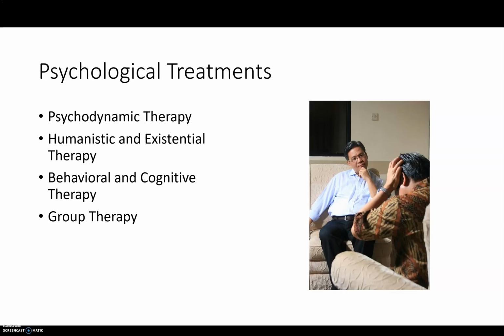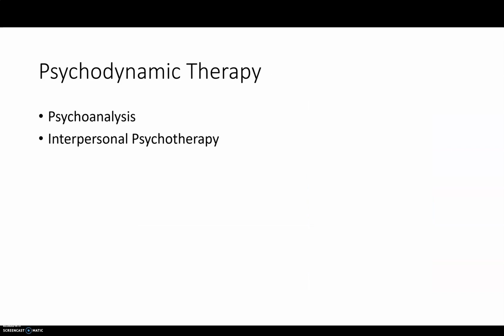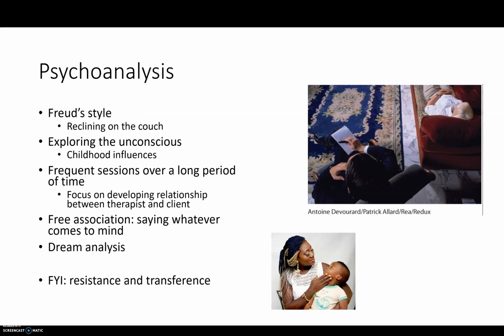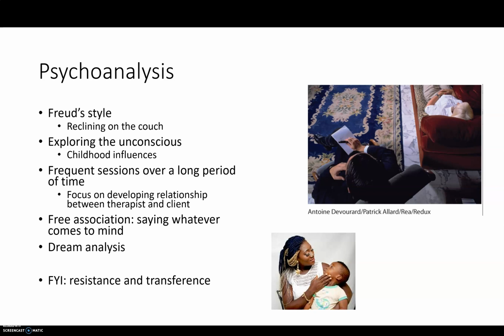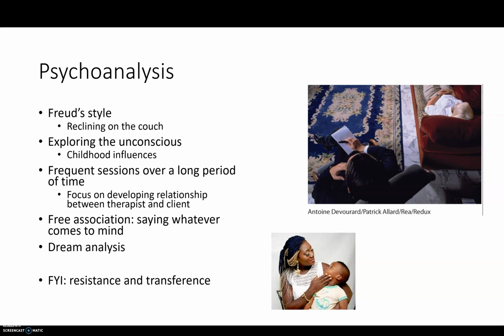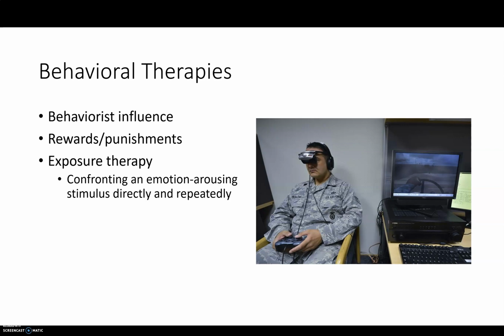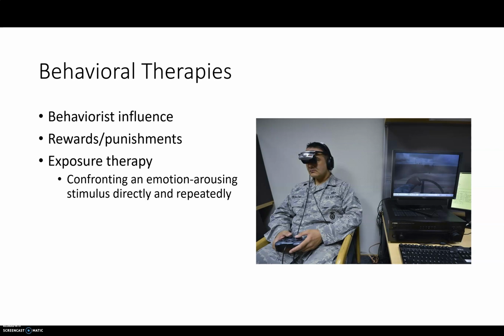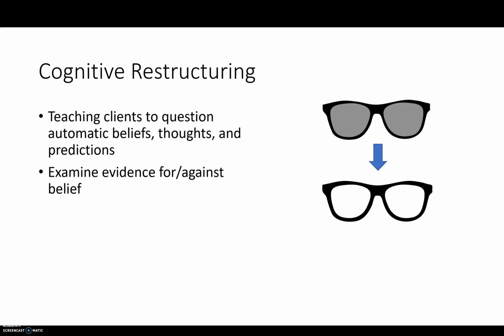Treatment for Psych Disorders - 1: Psychodynamic therapy, Cognitive Therapy, and Behavioral Therapy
Here's a link to the video I reference showing an exposure therapy session: